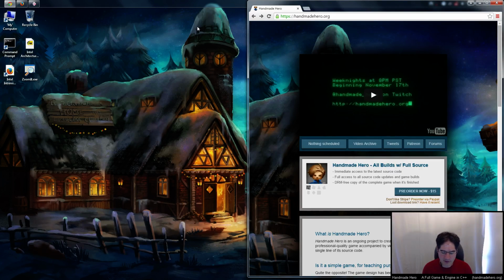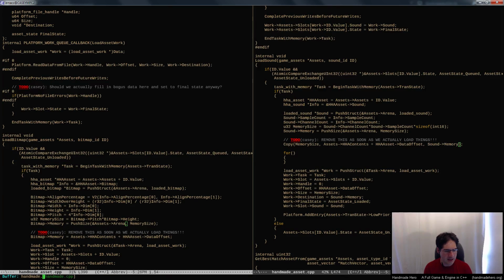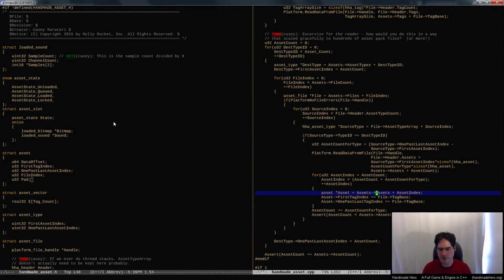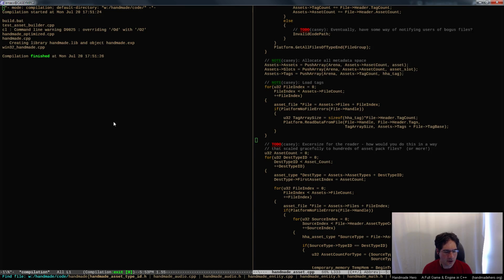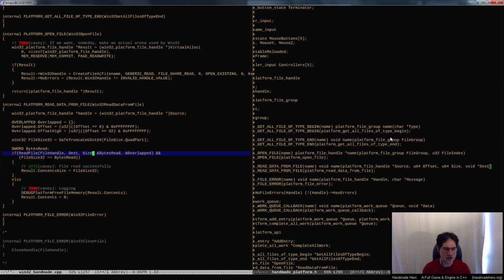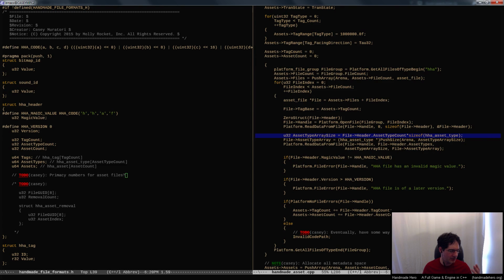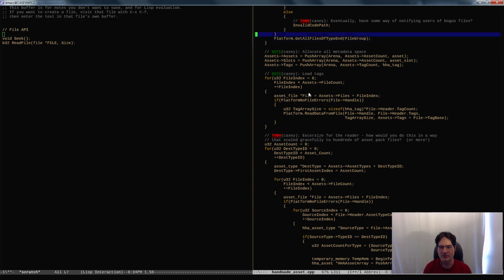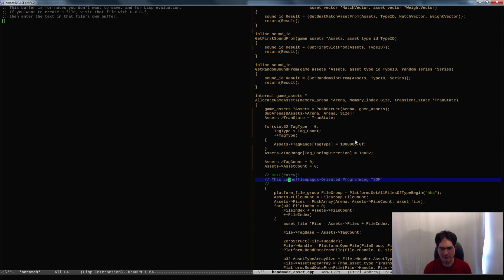Handmade Hero Day 152 - New Win32 File API Implementation